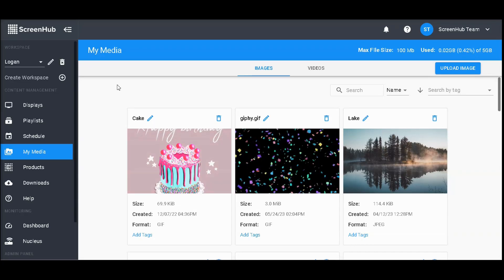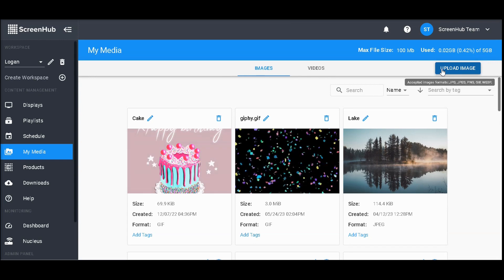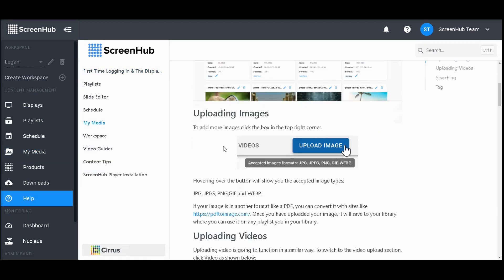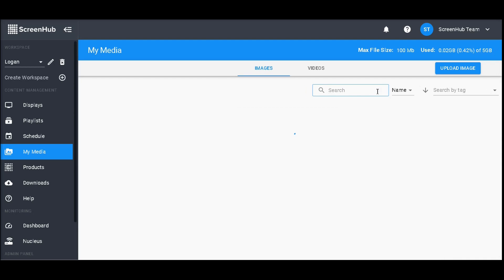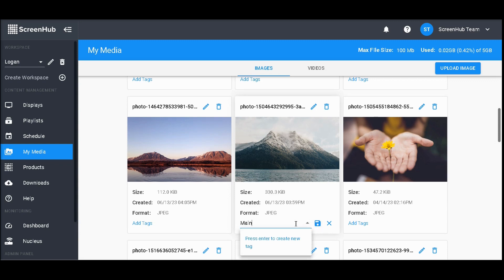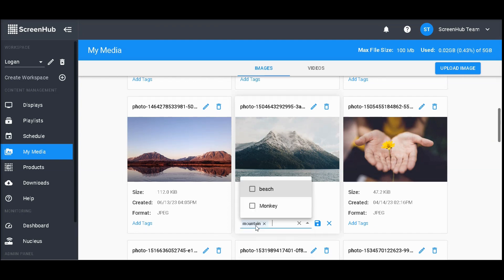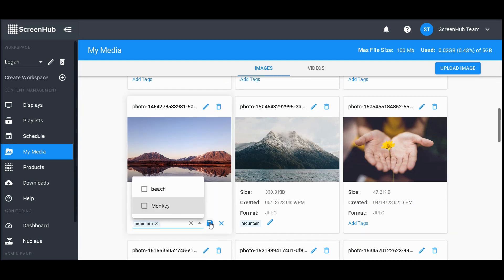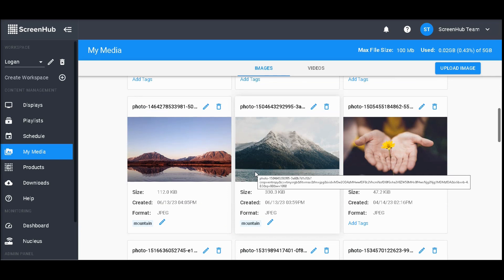ScreenHub - Organizing and Uploading Content With My Media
The My Media section of ScreenHub houses all the content that you use on your playlists. You can upload content here and within the slide editor. Here you can organize your files with our naming and tag features, allowing for easy access during content creation.